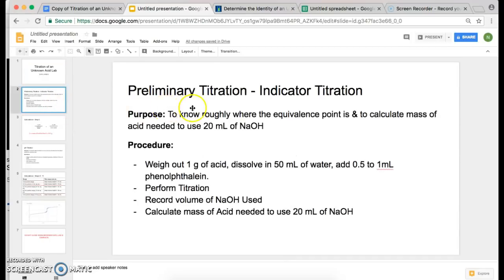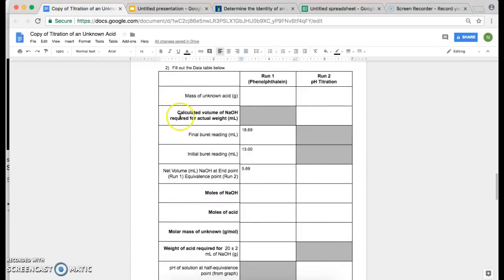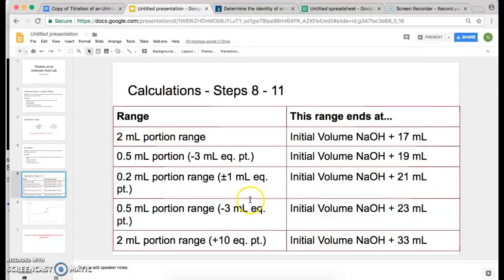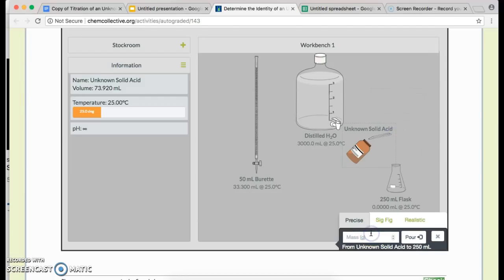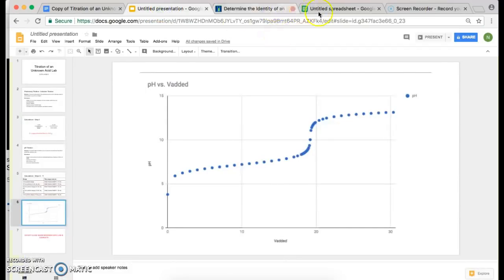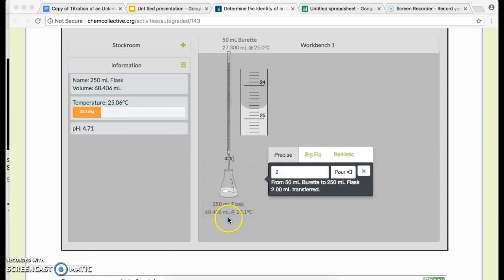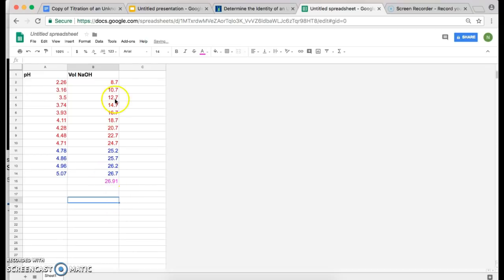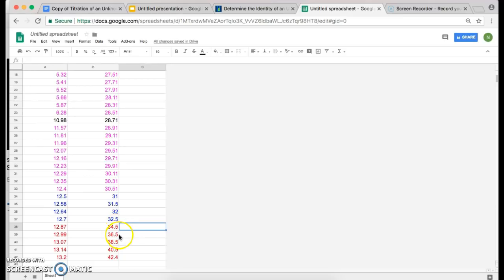Titration of Unknown Acid Lab Part 2 (pH Titration)